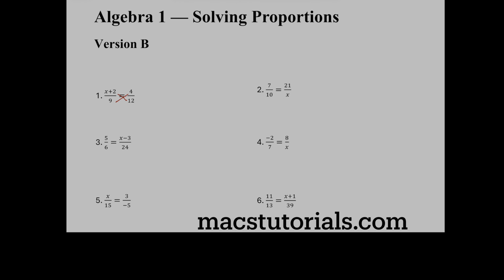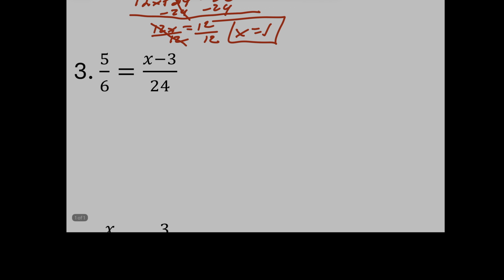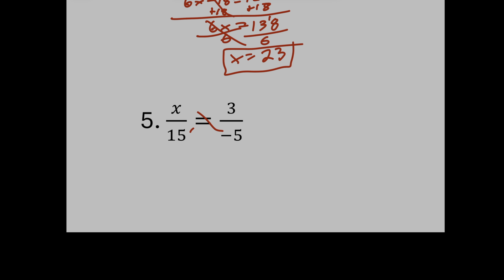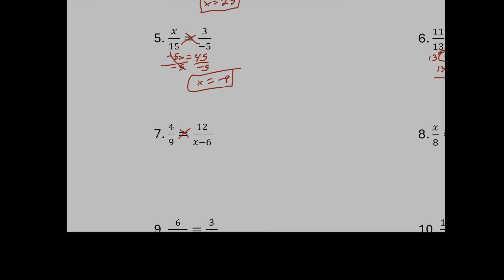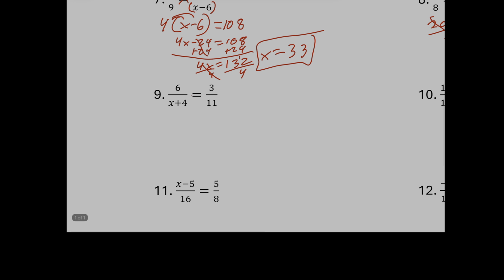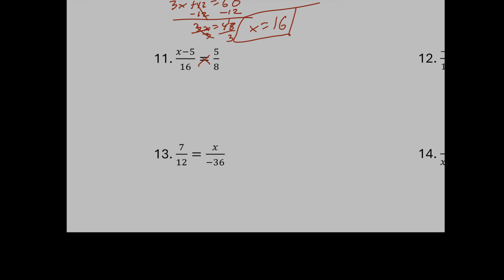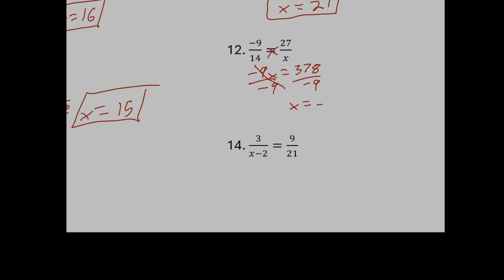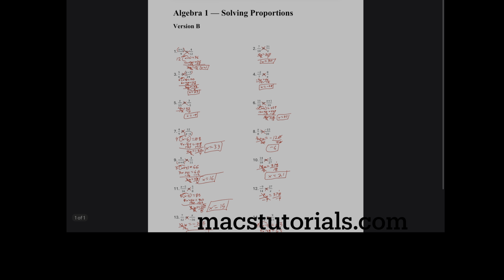1B. Proportion Solving Practice B